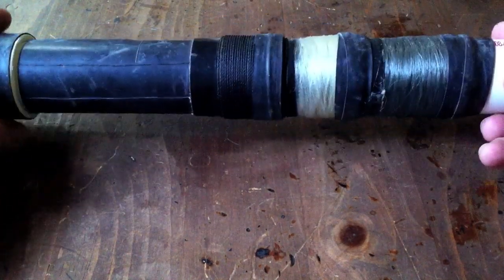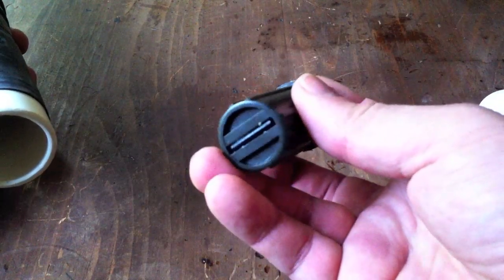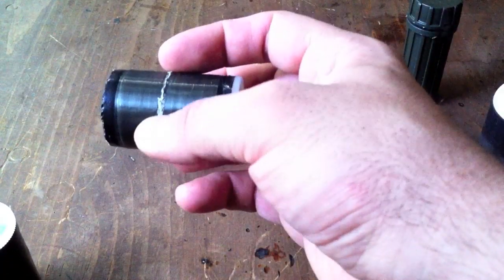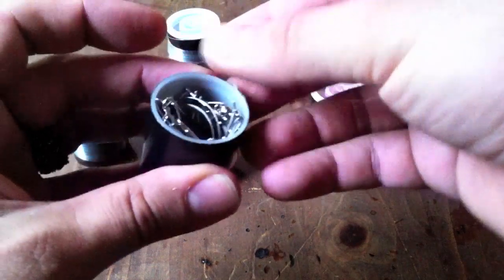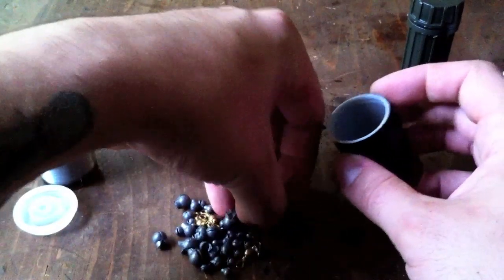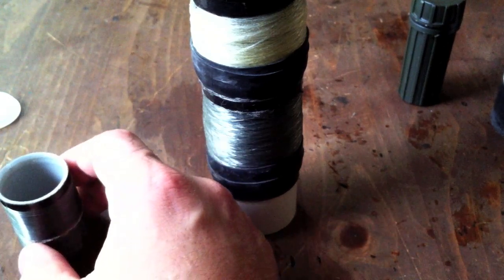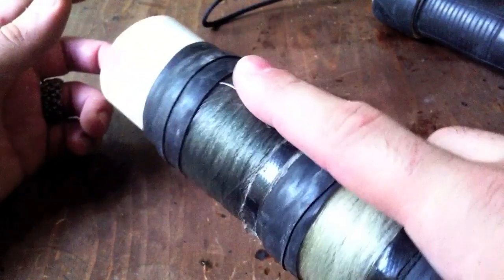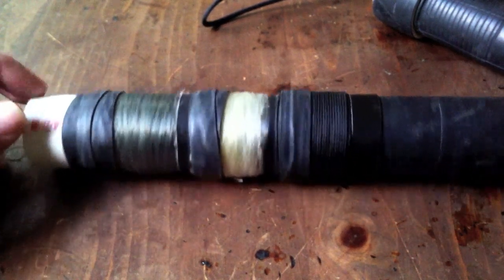Critter getter stick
This is the first pocket fishing kit I made after seeing Dave Canterbury and Steve "Critr" Davis' video on the pocket fishing kits and the Critr Gitr pocket.  I made it out of a 12" x 1 1/4" PVC pipe.  I used a 1' end cap as the plug for one end and the correct size cap for the other end.  This kit will not really fit well in most pockets but it will fit in a cargo pocket on BDUs or in your pack.